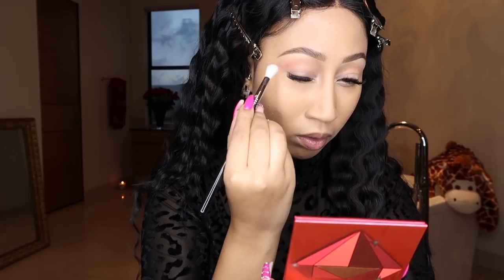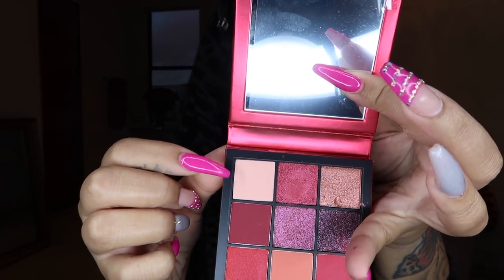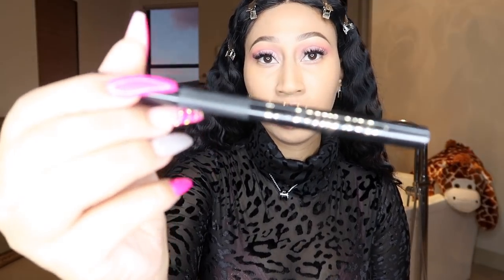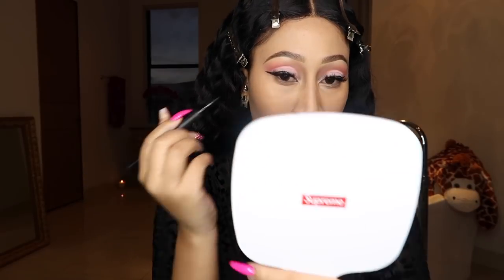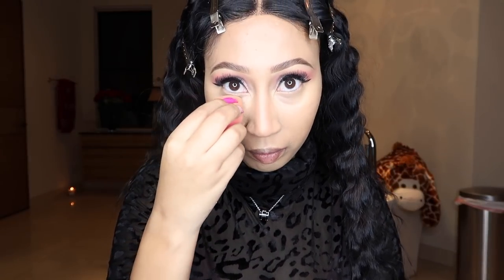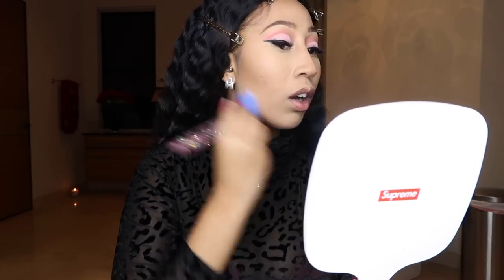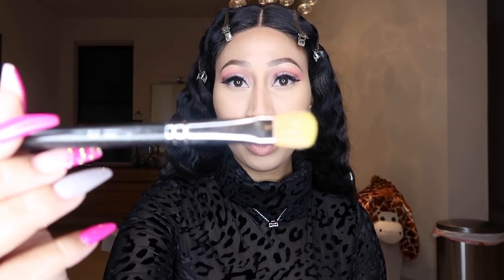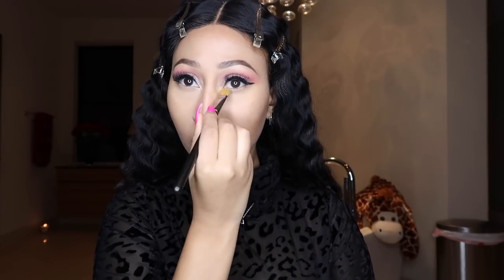GET READY W/ ME + VDAY VIDEO!!!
Hello loves! Hope everyone had a amazing Vday. Come get ready with me then we're going on a date!!

Products Used**
Giorgio Armani - Master Corrector #2
NARS - Syracuse Sheer Glow Foundation
NARS - Barcelona Sheer Glow Foundation
MAC - Studio Finish SPF 35 Concealer NC40
MAC - Pro Longwear Paintpot Soft Ochre
MAC - Pro Longwear Fluidline Dip Down
Fenty Beauty - Match Stix Mocha
Laura Mercier - Translucent Loose Setting Powder
MAC "Aaliyah" - BabyGirl Bronzing Powder
Becca - Shimmering Skin Perfecter
Hourglass Arch - Brow Shaping Gel
Benefit - Goof Proof Brow Pencil 4.5
Chanel - Concealer 30 Beige
Huda Beauty - Ruby Obsessions Palette
Tarte - S